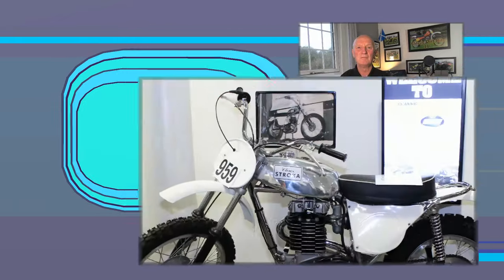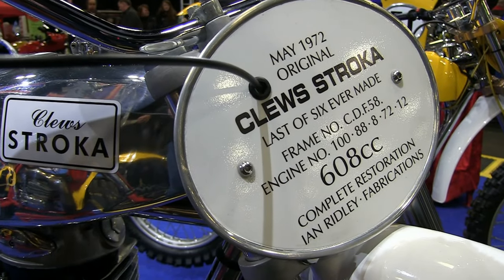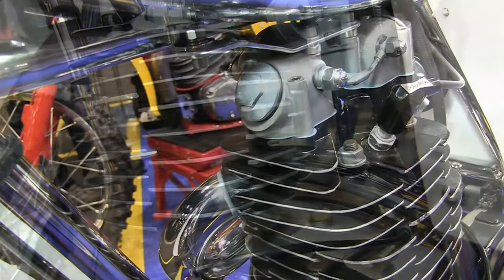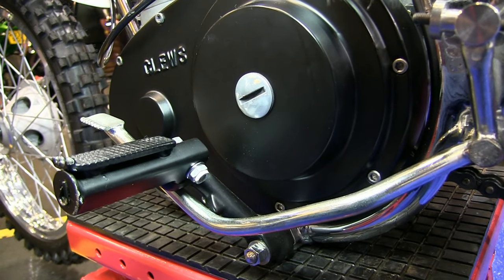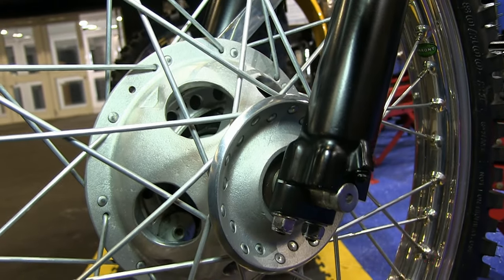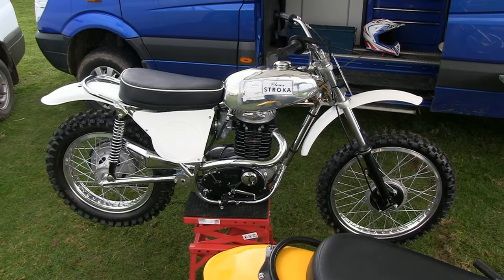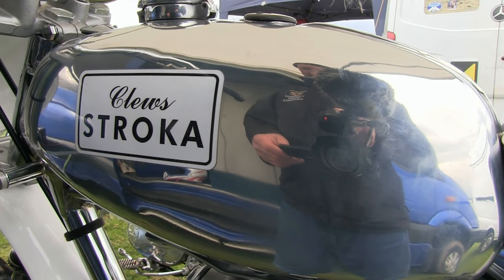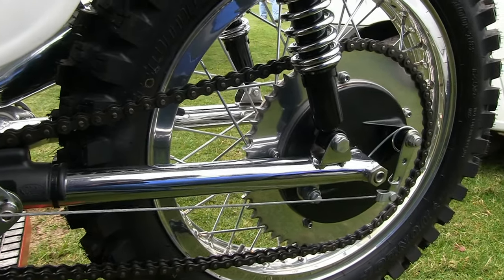Very Rare 1972 "Clews Stroka" 608cc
In this video clip we take a look at Ian Ridley's super rare 1972 "Clews Stroka" 608. This bike is fully original although it has undergone a full restoration but using all of the bikes original parts. These "Stroka's were the very first bikes that Allan Clews built and that was even before he began CCM (Clews Competition Machines).